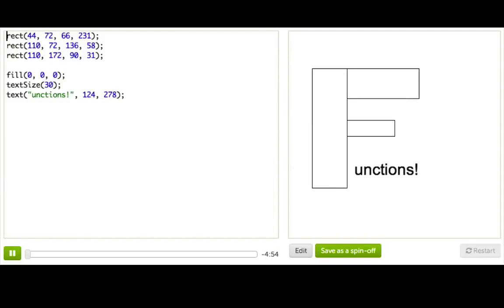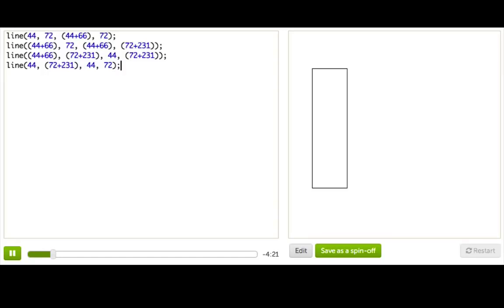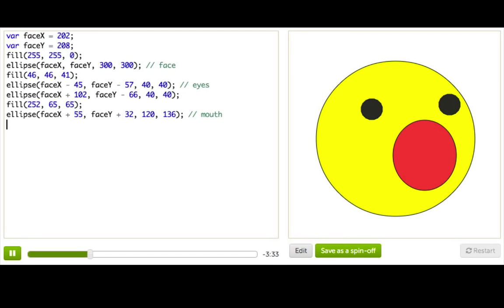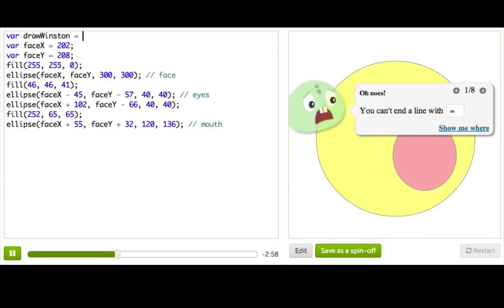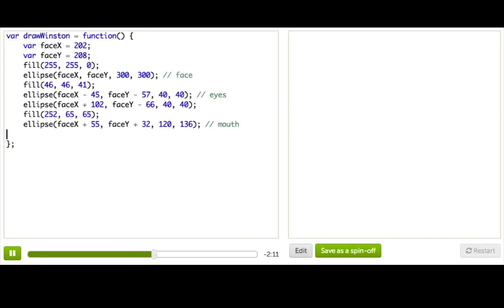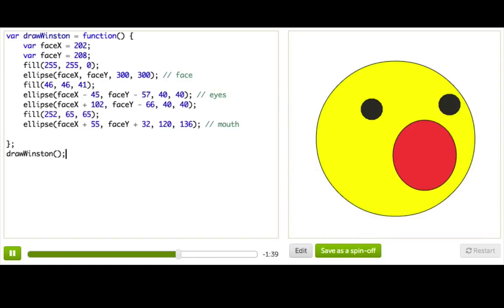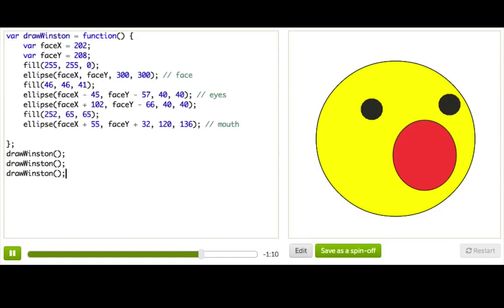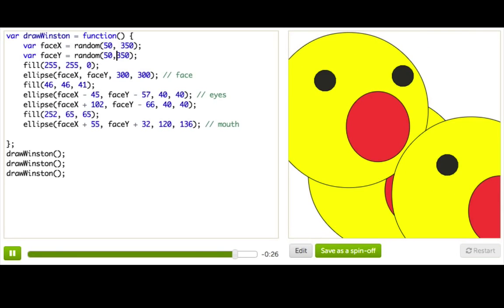Functions | Computer Programming | Khan Academy by Computer Science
Functions | Computer Programming | Khan Academy